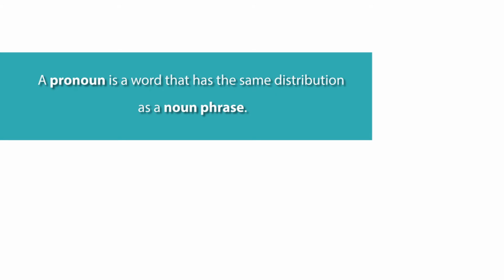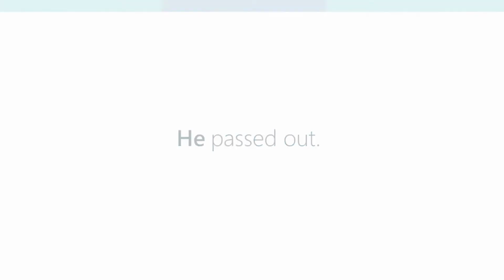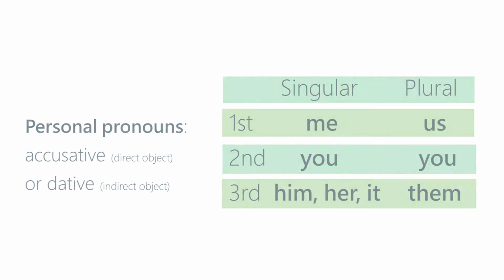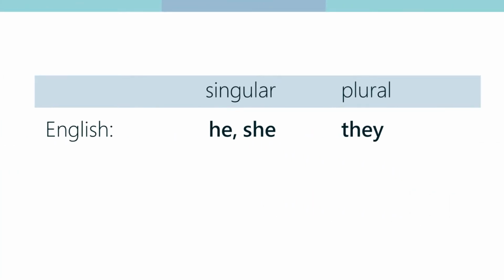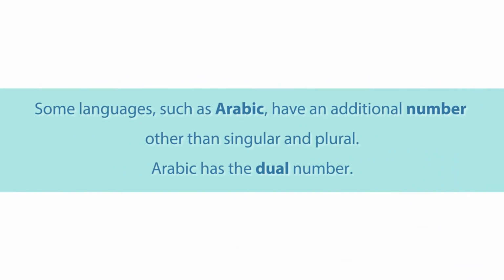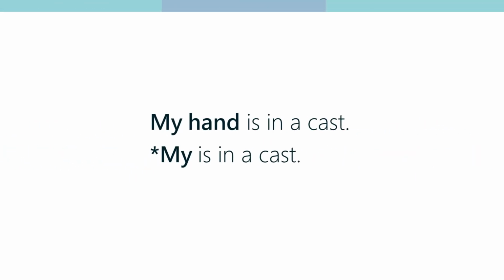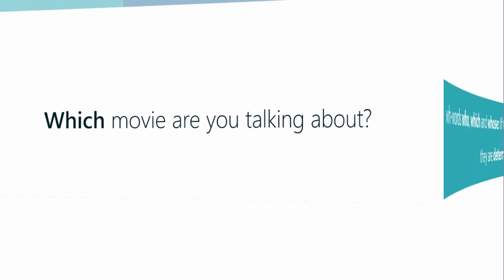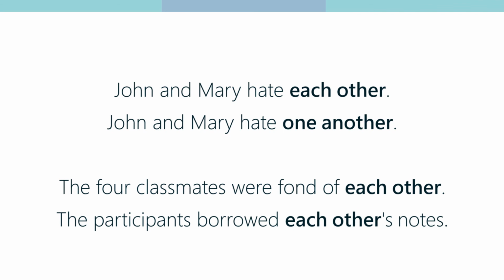What is a pronoun?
Sound (including ‘Game Plan’ by Bad Snacks and ‘Venetian’ by Density & Time in the into and outro and ‘Portal Trip’ by Asher Fulero throughout the video.